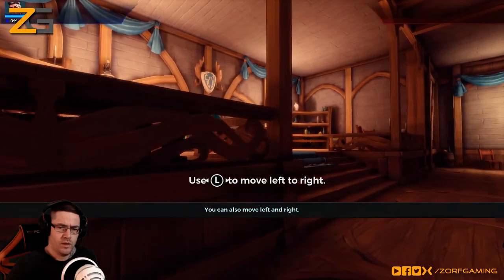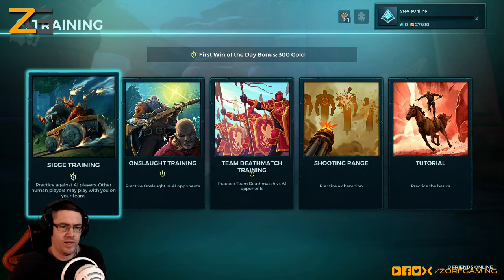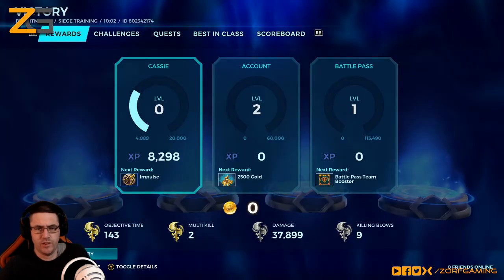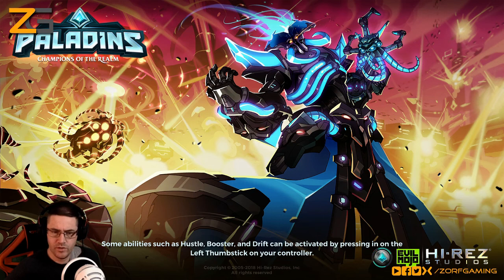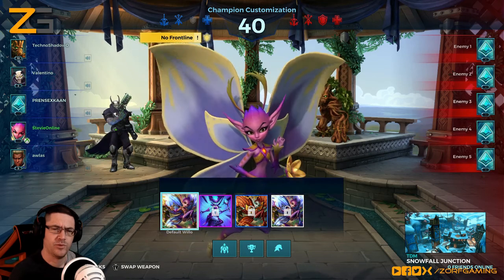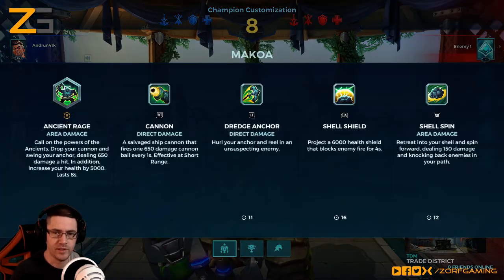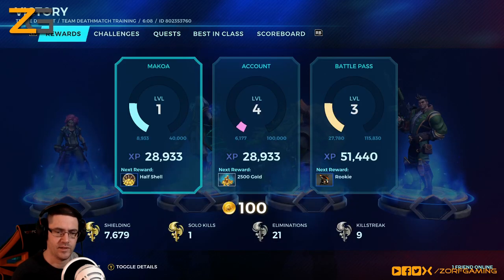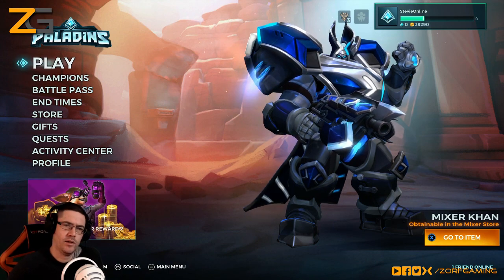PALADINS (XBOX ONE) || First Look Training & Matchmaking || Zorf Gaming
Paladins is a FREE-To-Play game available on PC, XBOX ONE, PS4 & Nintendo Switch.